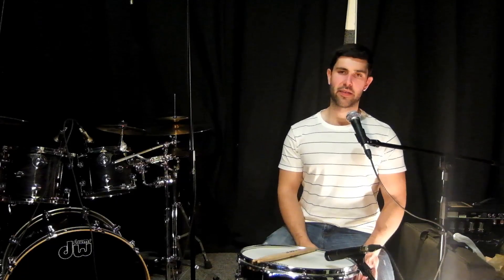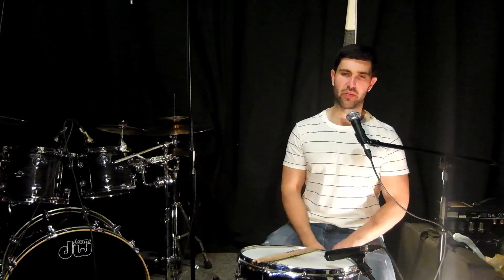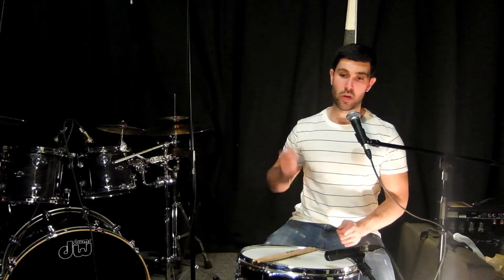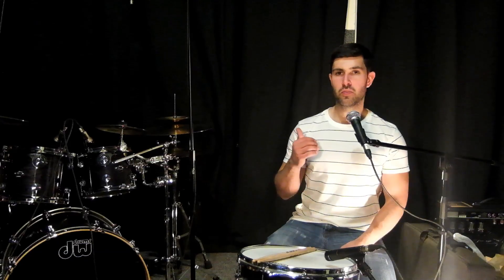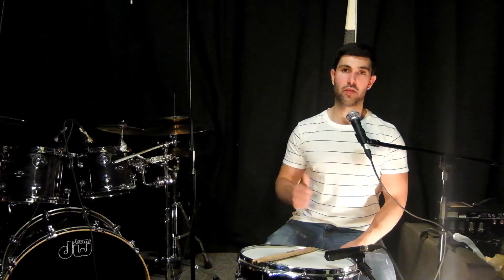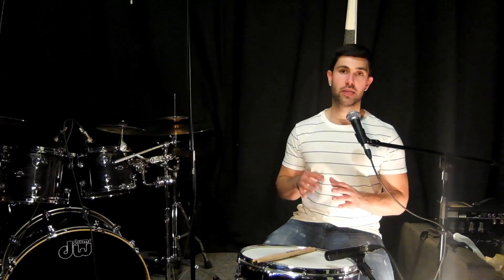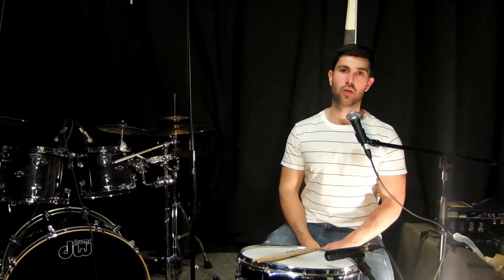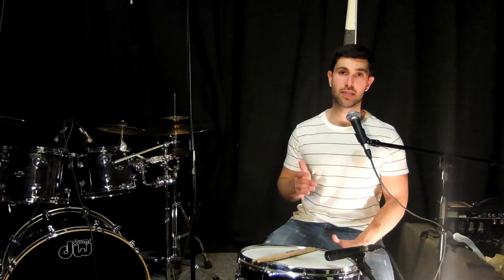Hand building snare drum exercise for speed and control!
Hey guys! This is my first lesson on my new channel. It deals with one accent pattern that has 4 variations. This exercise will help develop speed  and control not only on the snare drum, but around your drum set. I hope you get something out of this!